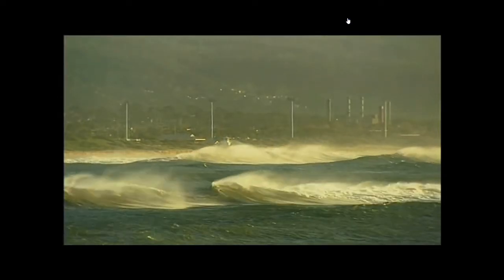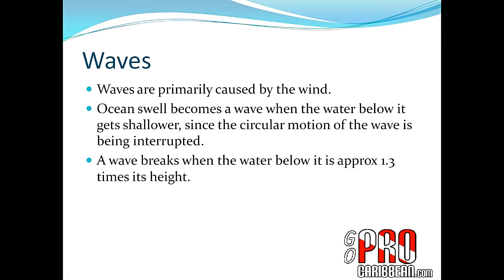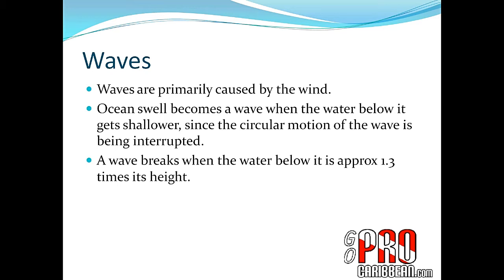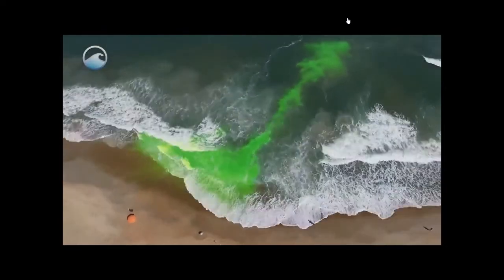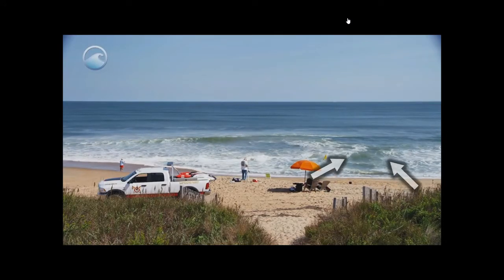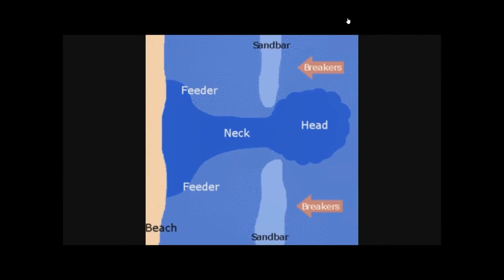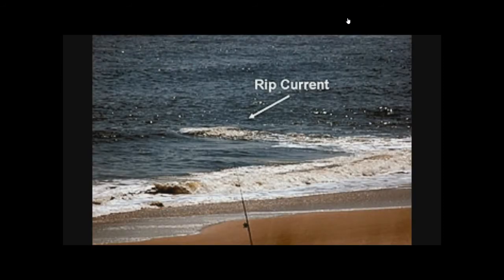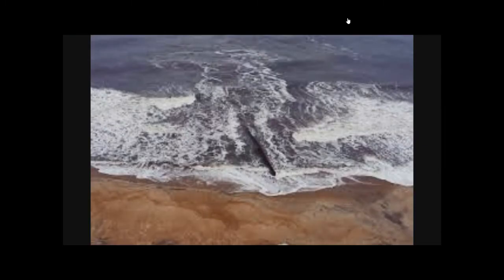Divemaster Course - Skills and the Environment Video 3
PADI Instructor and Divemaster course exam study aid. Waves and Rip Currents